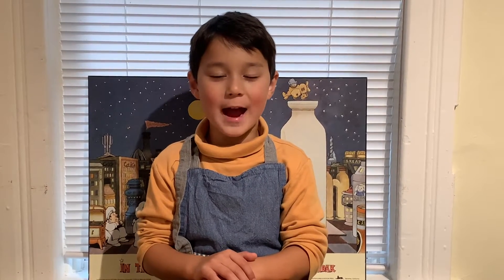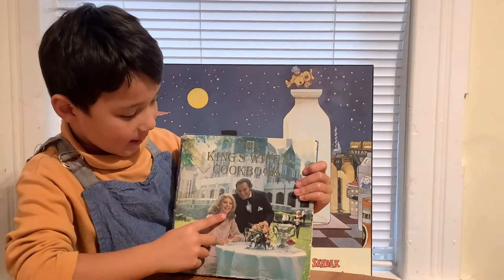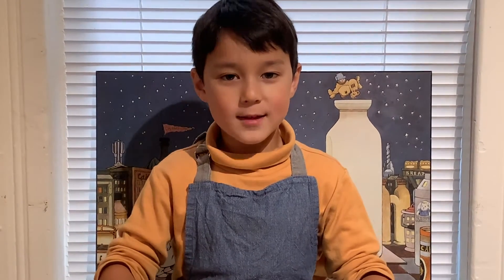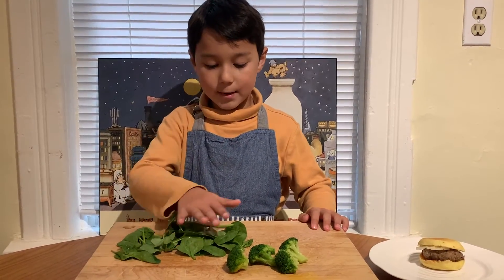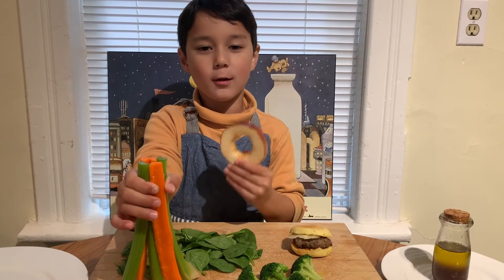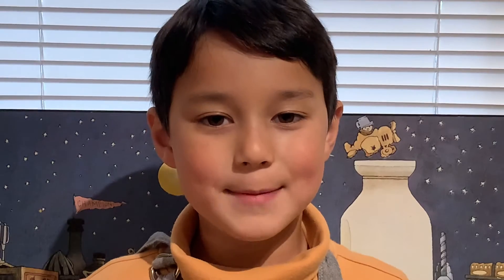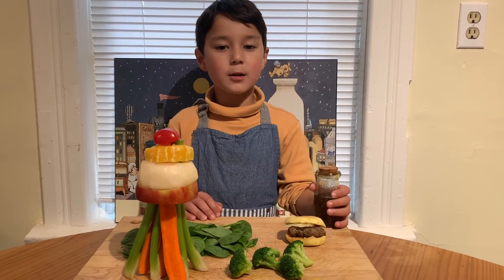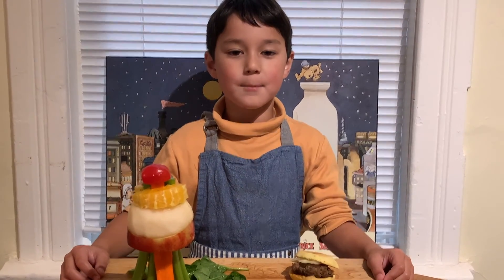DINE: Cooking With Asher - CN Tower Salad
How to make healthy food fun? Asher remakes a recipe from (his Nana) Sara Waxman's The King's Wife's Cookbook: The CN Tower Salad. It's easy, nutritious and delicious!